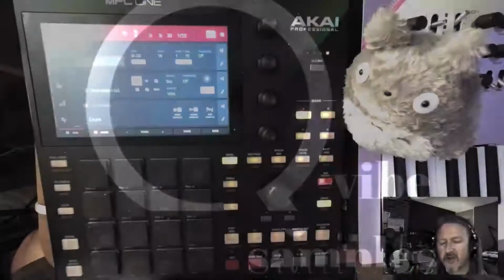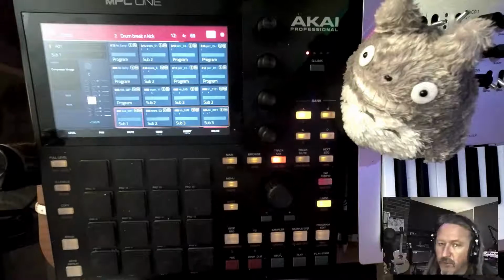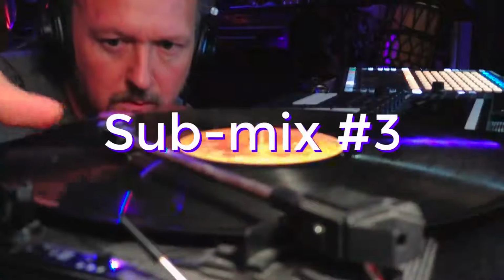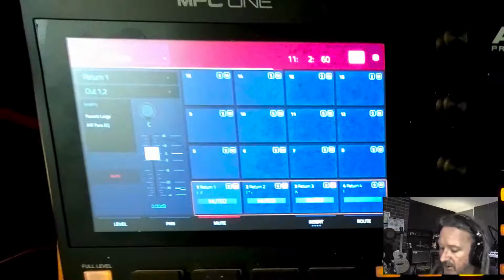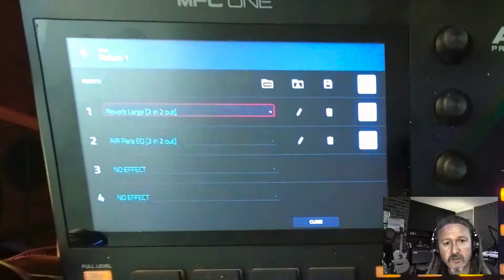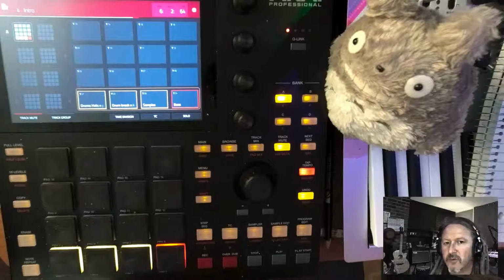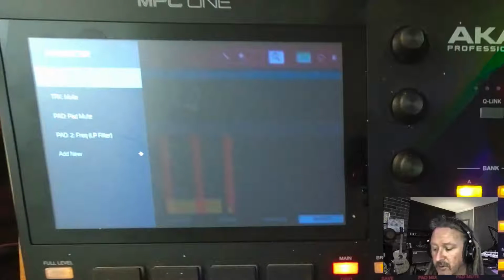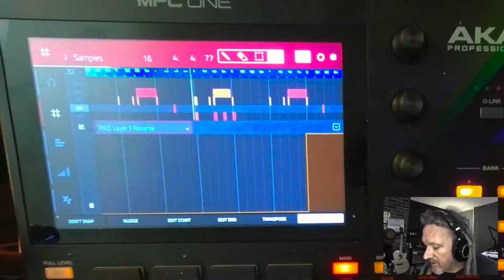MPC 1 Advanced Routing : Sub Groups, Sends & Returns [+ automation] + FREE Project Template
Sometimes, we all get stuck in our habits... A good way to grow is to explore new techniques & tools that are available to us. With this in mind, let's discuss MPC 1 Advanced Routing : Sub Groups, Sends & Returns + automation.
I will give you some practical examples of how to use SubMix routing on the MPC, show you a common way to route and use sends & returns (as FX in the MPC) and some ways you can automate different parameters on the standalone MPC.
I am also giving away the project template for this example project - it comes with the project template, some drum samples & I even through in a few melodic samples...check it out

 - IT'S FREE -

⏱TIMESTAMPS ⏱
0:00 intro
0:46 SubMix Examples
4:44 Closer look at Submix #3
6:11 Return Tracks
10:32 Automation
15:27 MPC Project Template
16:24 Bad Takes